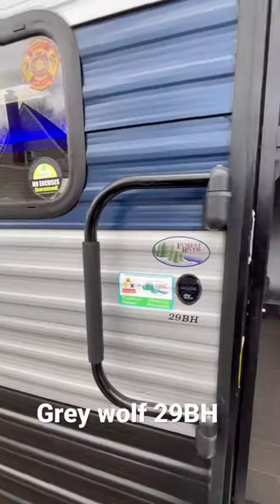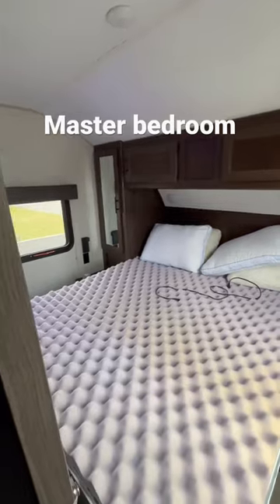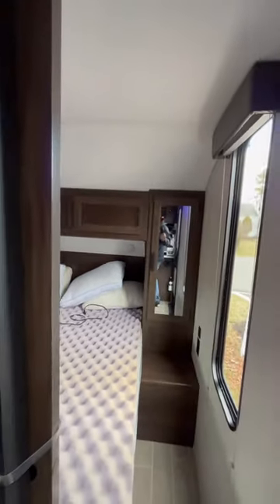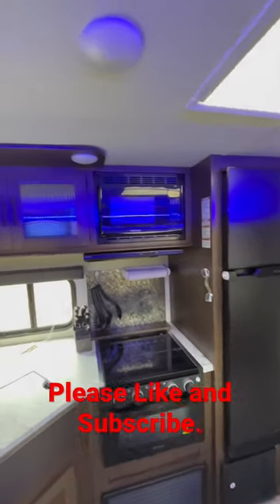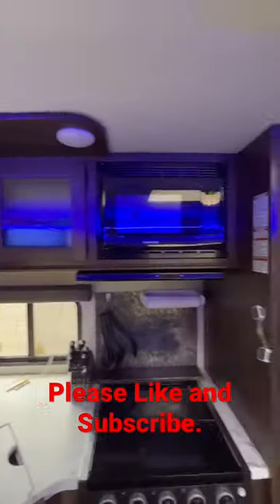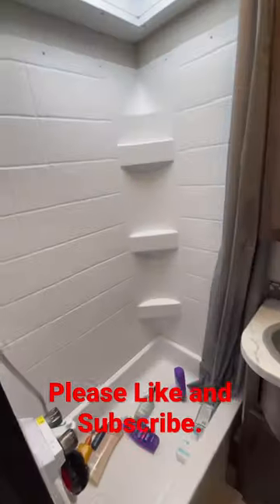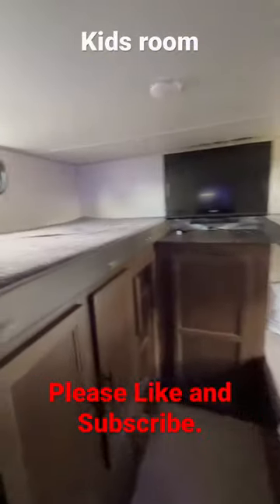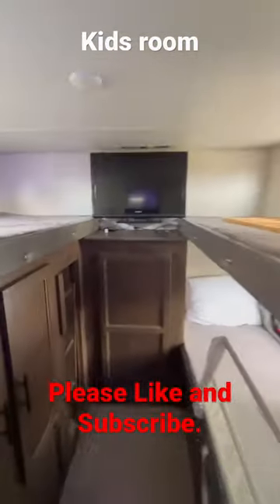Rv Tour! see the inside of our family’s travel trailer.